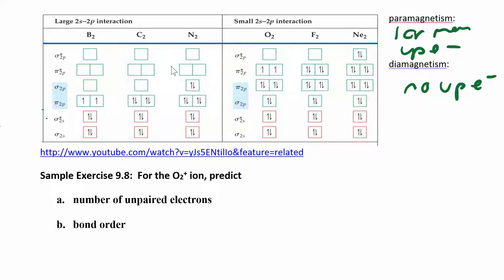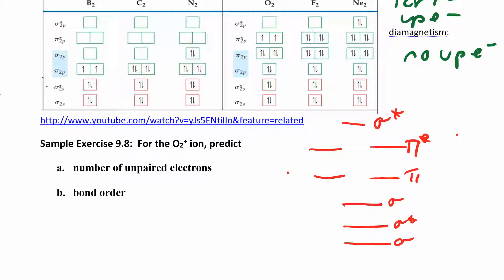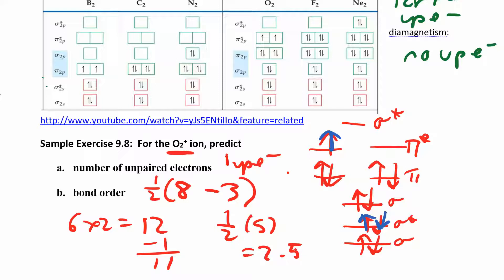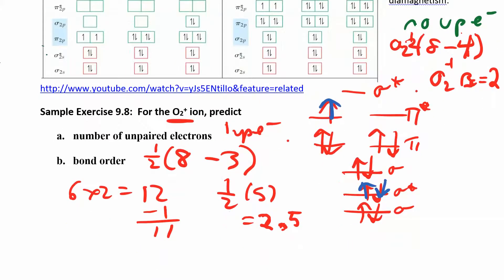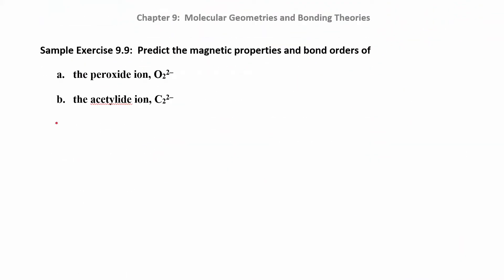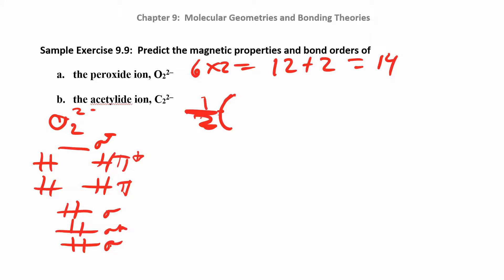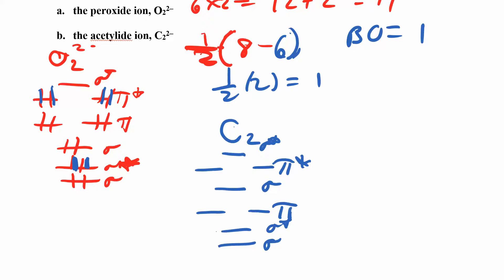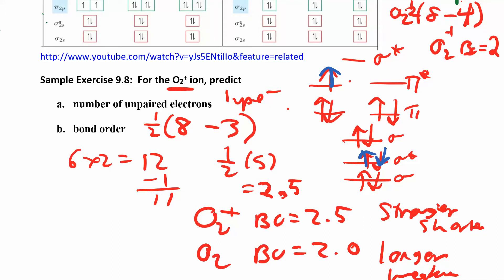CHM 111 9.7.2